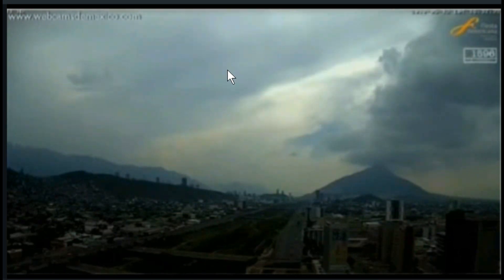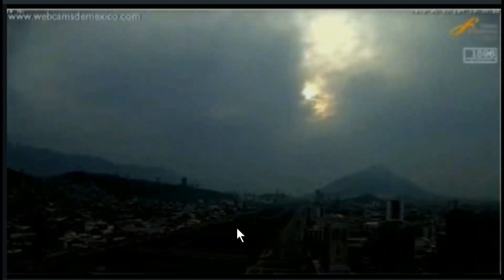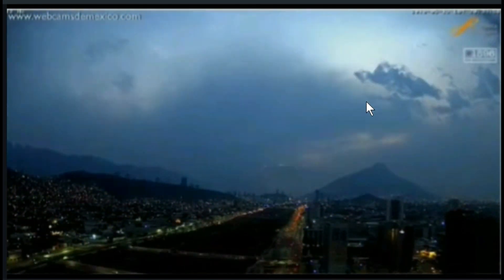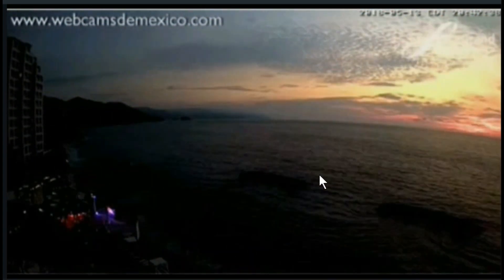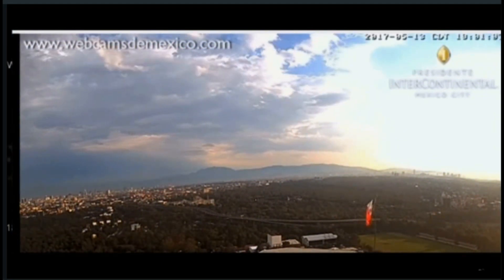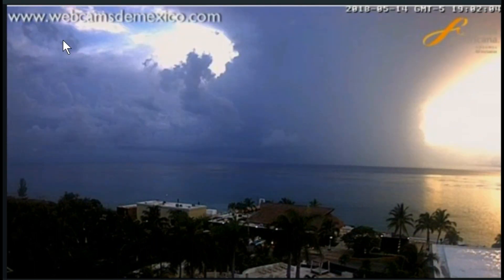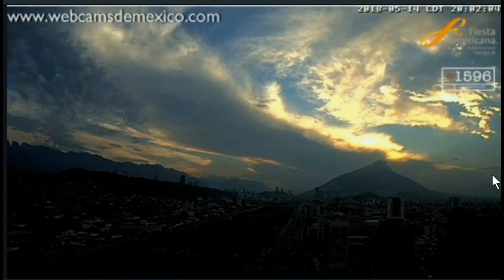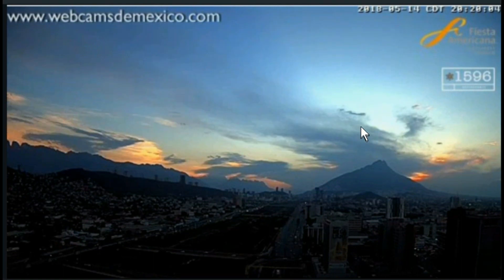NIBIRU PLANET X BREAKING!! 5.13.18 VISIBLE PLANETS IN THE SKY! SUNSETS ⛅🤐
NO ADD ONS
NO PRESERVATIVES
NO BS